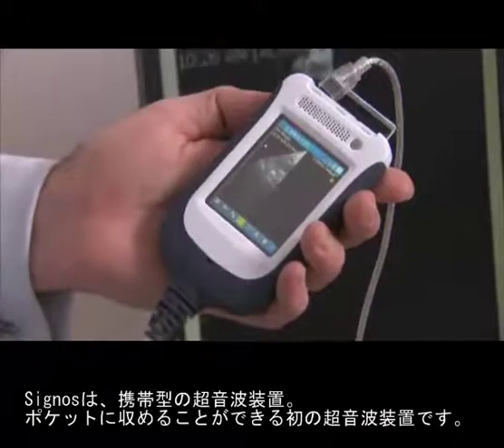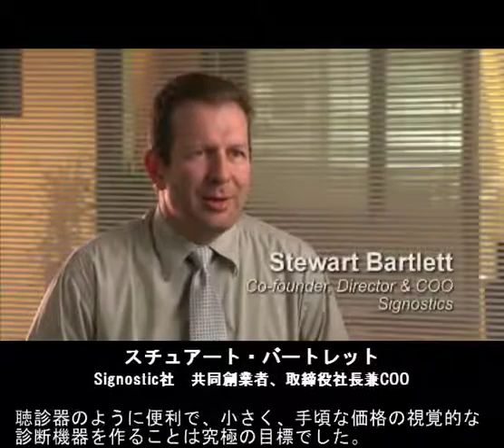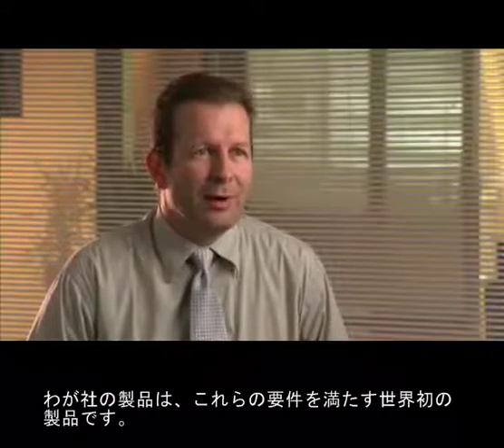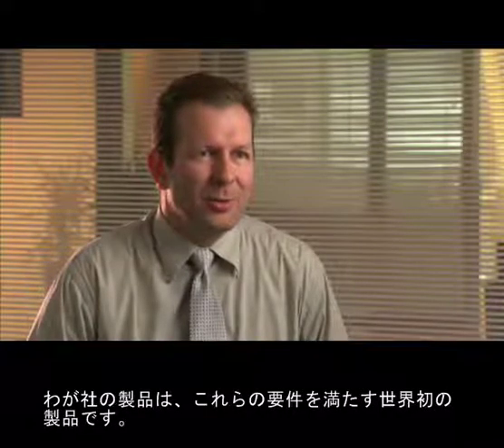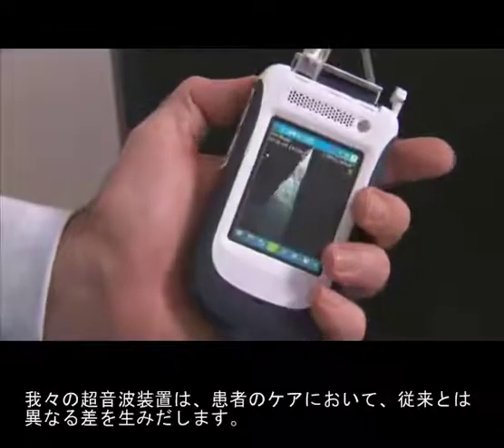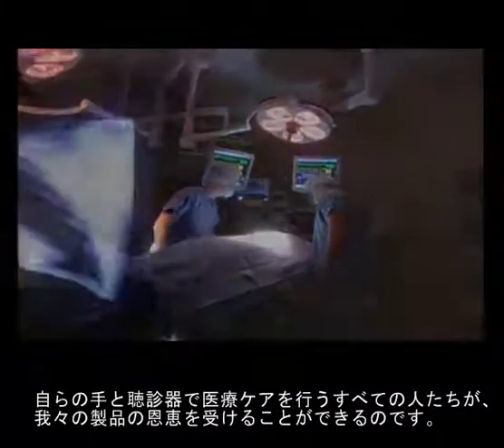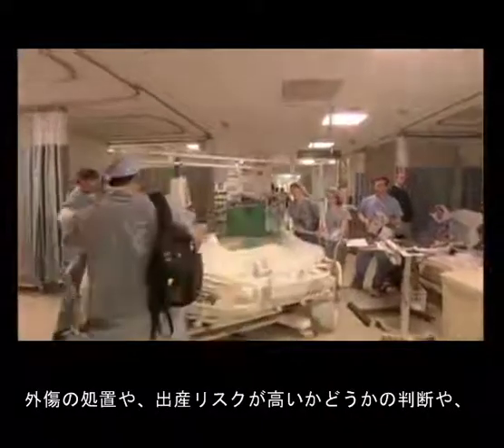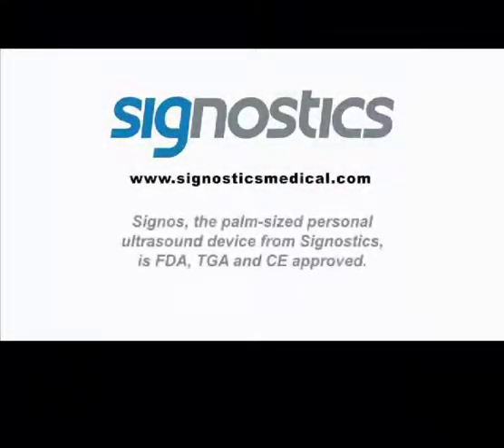Signostics社のSignosポータブル超音波装置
ポケットに入れたり、聴診器のように首から下げることもできるSignosポータブル超音波装置に関する事例です。わずか1/2ポンド（＝約230g）と軽量。FDA, TGAやCEの認証取得済みです。